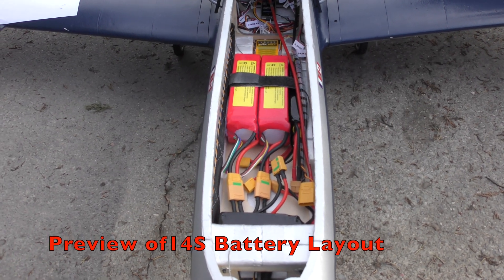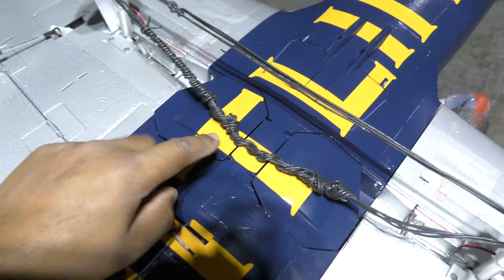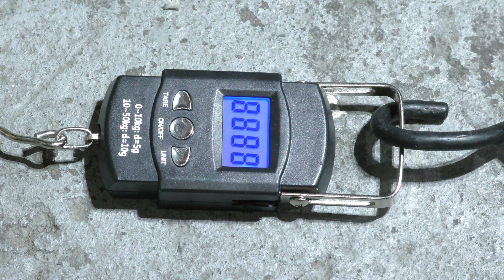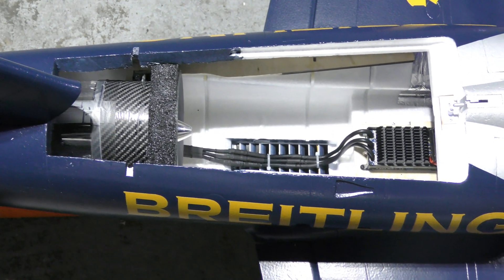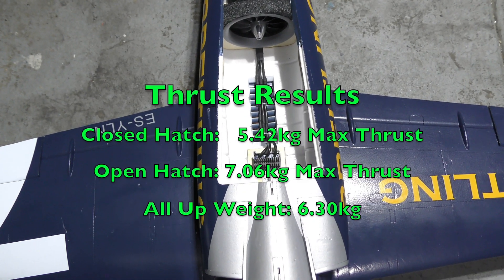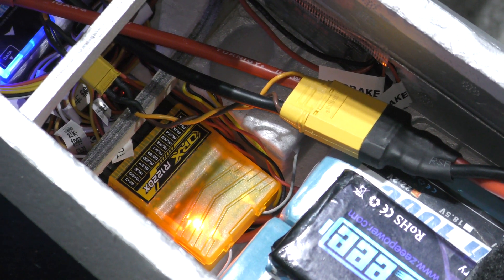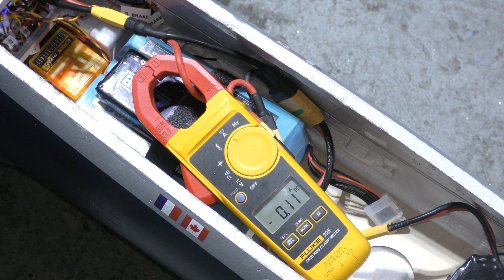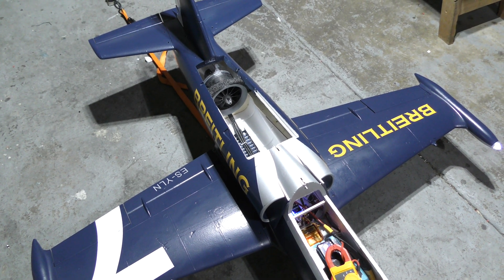BlitzRCWorks/AF L-39 Build Video #4: Pre-Flight Diagnostics & Testing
When you have a large EDF that  puts out about 7kW of power, it is in your best interest to test various aspects of the plane's electrical system before flight. This way you can catch issues relating to bad solder joints, poorly matched power system components e.t.c. You may also want to tune the power system to get the most out of it...

I thrust tested the JetFan 110 780KV motor on 14S and as I suspected the air intake on this jet may not be sufficient for a JetFan 110.

With the motor hatch closed, we get about 5.4kg of thrust. With an all up weight of 6.3kg this represents a ~0.85 thrust to weight ratio. The plane will fly ok but I suspect we could do better!

When we remove the motor hatch, we get about 7.06kg of thrust. This is roughly 1.11 thrust to weight ratio. Now we're talking! But how can I get closer to this 7kg thrust margin? I think I'll start by getting more air to the EDF. I'll increase the size of my cheater hole and report if I am to get the performance I want out of this jet as a result!

NOTE: I will use better batteries next time. For this test, I used existing 1 X 2S 6000 Zee packs + 2 X 6S 6000 Yowoo packs for a total of 14S 6000.  I was able to pull ~130A. These packs have been in my arsenal for almost 6 months now and may not have peak performance!

Equipment:
Flir Camera
Fluke Meter

Relevant Sections:
00:08 Preamble
1. 01:02 Thrust Testing
     03:15 Closed Motor Hatch Thrust Test (5.4 kg thrust)
     03:29 Open Motor Hatch Thrust Test (7.06 kg thrust)
2. 05:57 Thermal Testing
3. 08:11 Current Draw Testing (~130A, 7kW of Electrical Power)